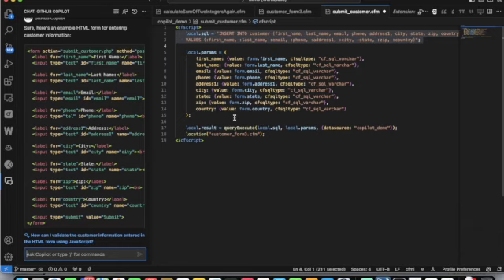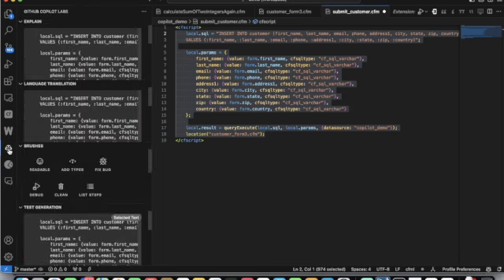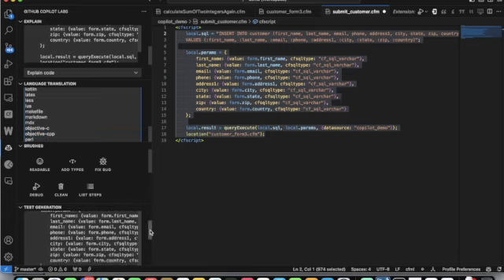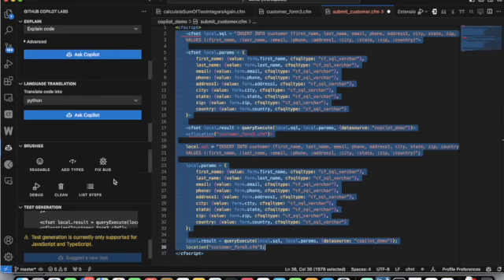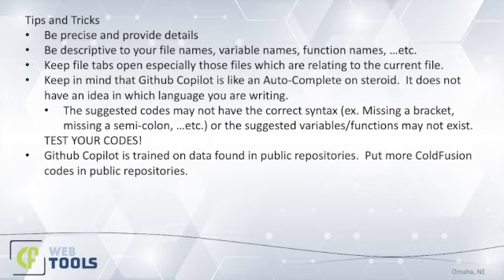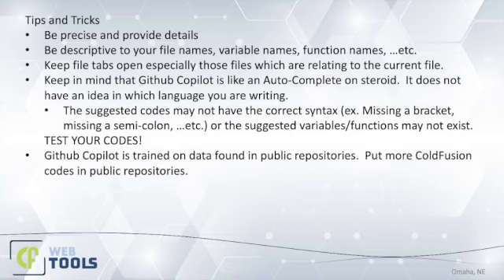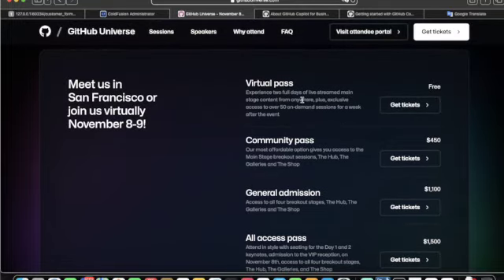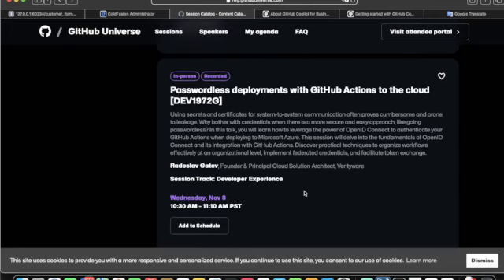Utilizing Github Copilot in ColdFusion Development Part 4 SD 480p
Part 4

Essentially, this presentation is the same as the one given at the Adobe ColdFusion Summit 2023.  By no means am I saying that these are all that Github Copilot can do.  Hopefully, this would generate enough interests in you to explore the full functionality yourselves.

The whole thing used to be 55 minutes in length.  I didn't know that youTube didn't allow uploading anything longer than 15 minutes without going through some verification.  Plus, it takes forever to upload such a long clip.  Instead of redoing the whole thing, I just separated the whole thing into four parts.  Because of that, some of the cut off points may seem weird; please accept my apologies.